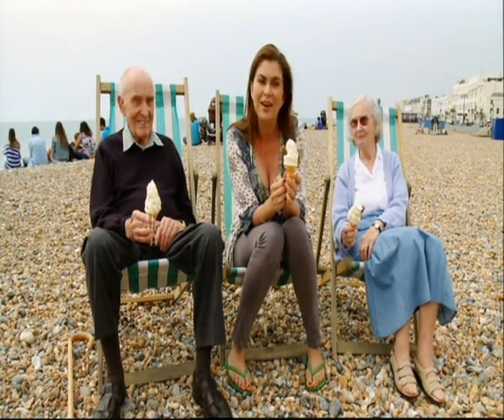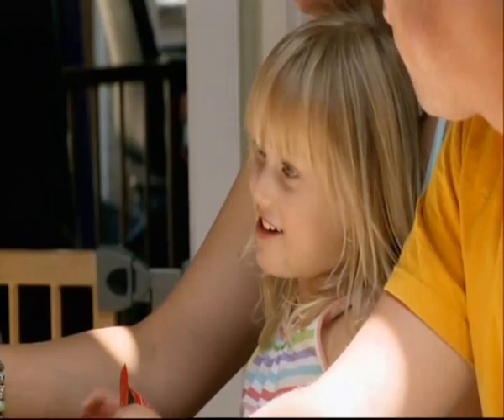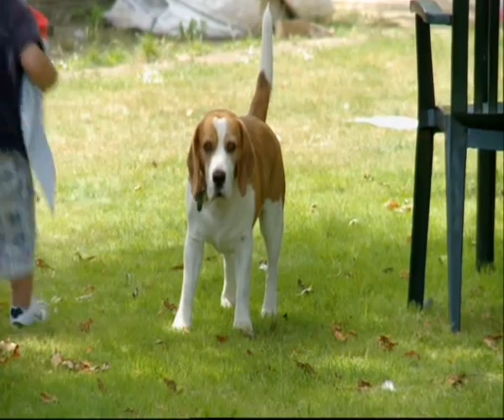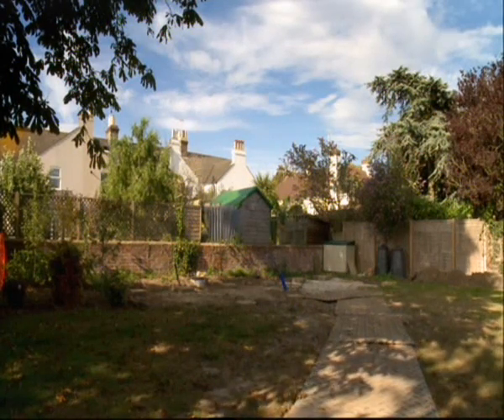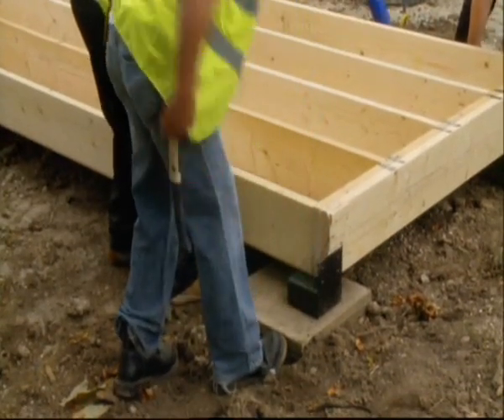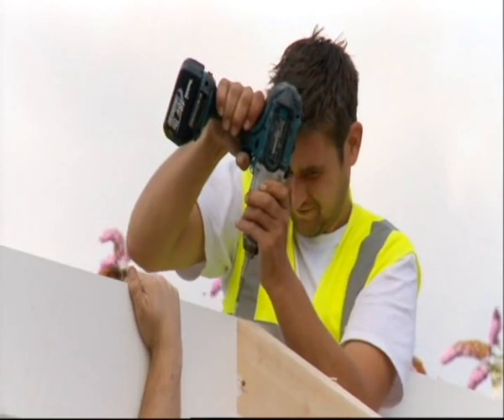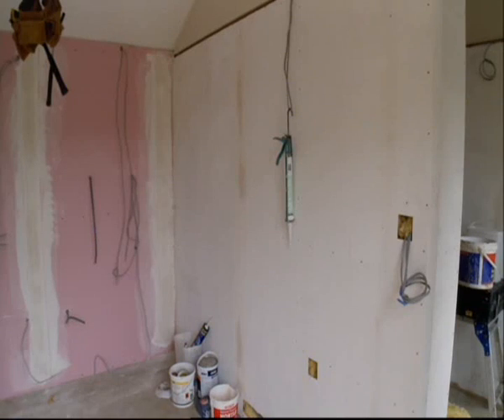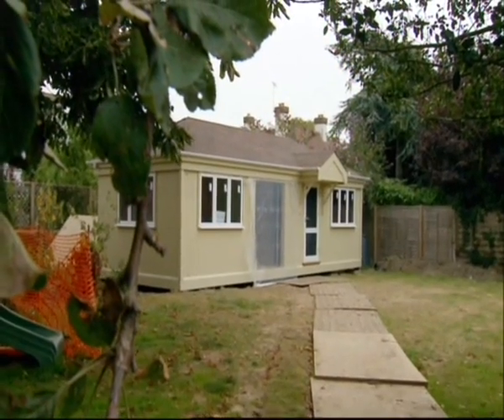My Flat Pack Home Part 1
Homelodge feature on "My Flat Pack Home"